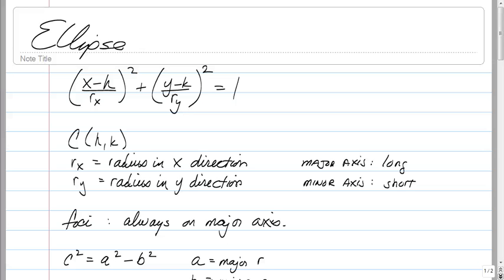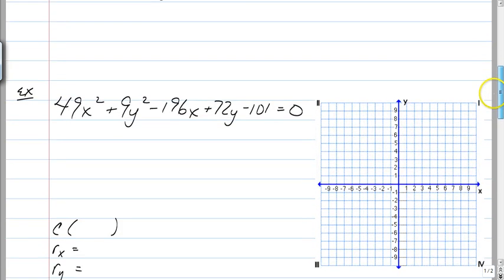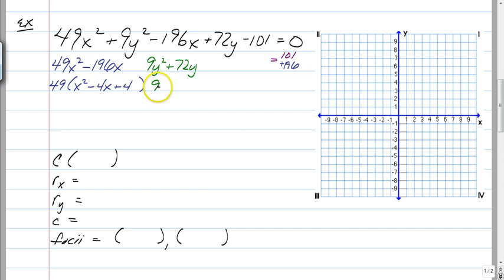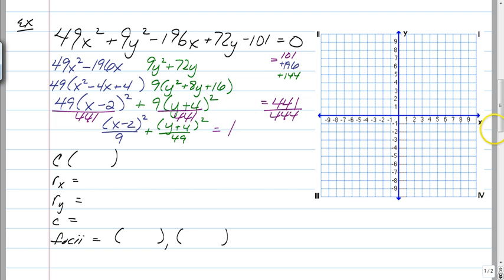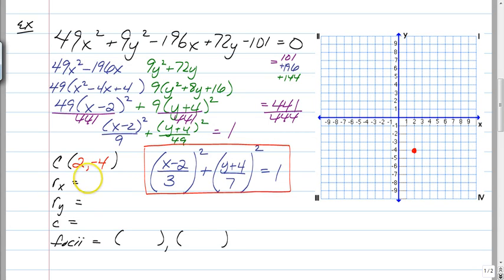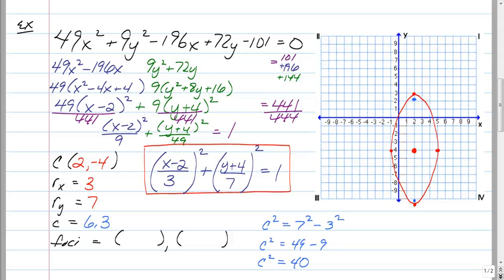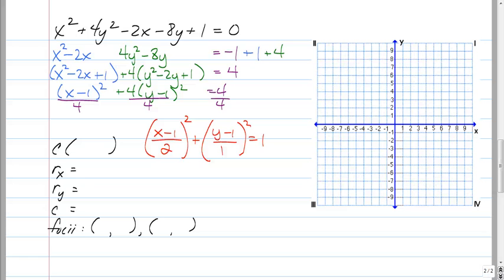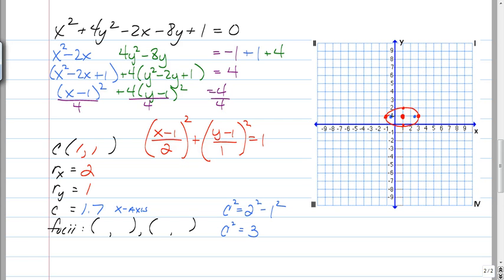NotesD2A2TConics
Conics, Ellipses